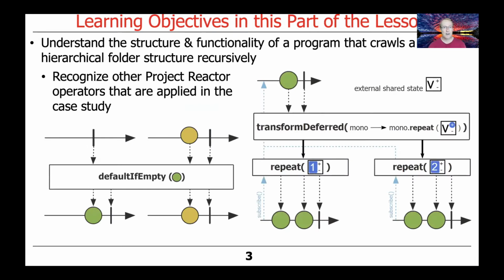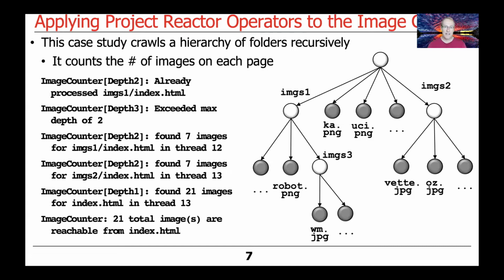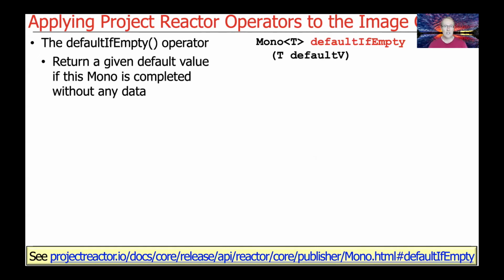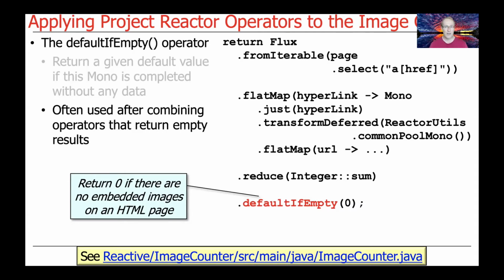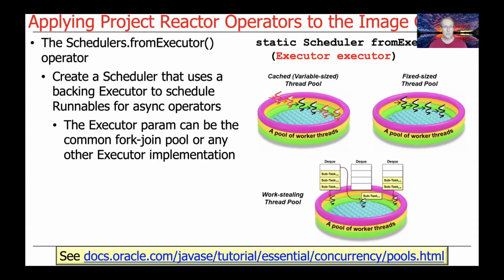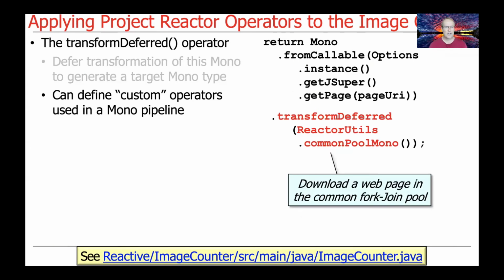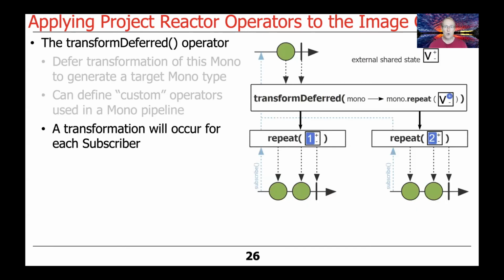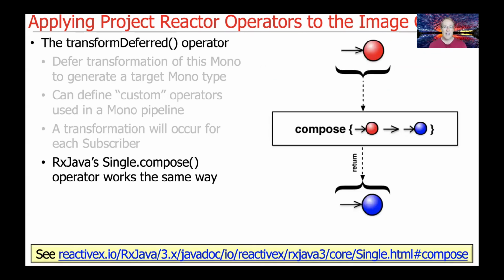The Image Counter Case Study (Part 1)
This video describes the structure and functionality of a program that crawls a hierarchical folder structure recursively. It also covers various Project Reactor Mono and Scheduler operators that are applied in this case study.  All source code for this case study is available in open-source form